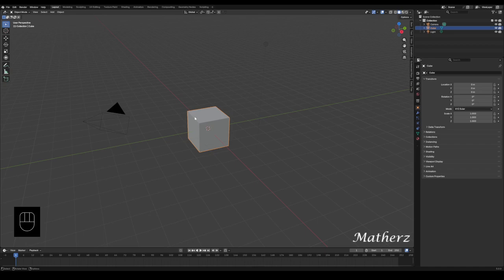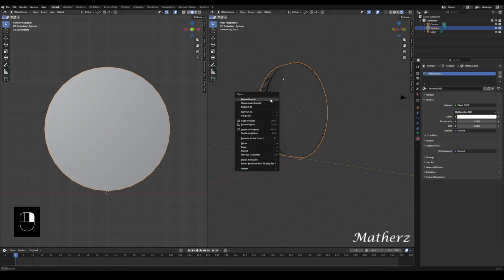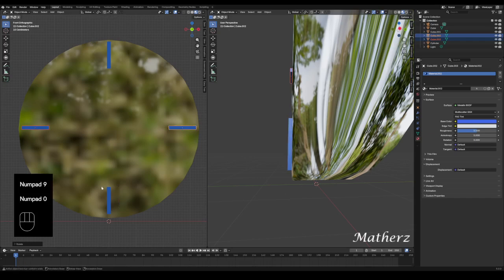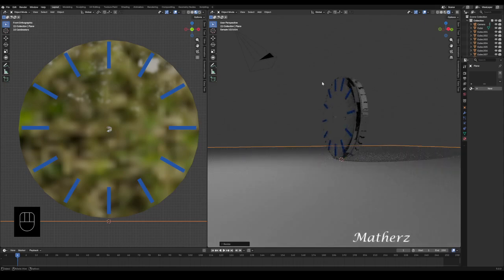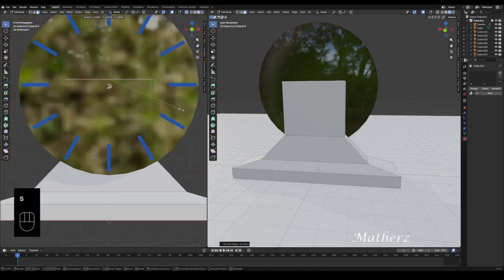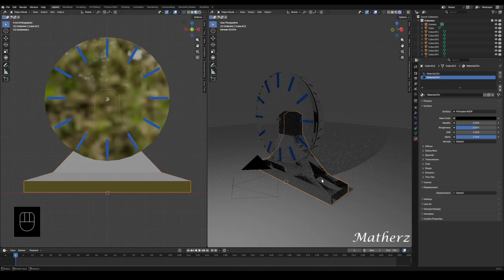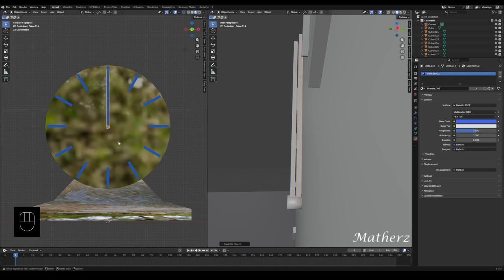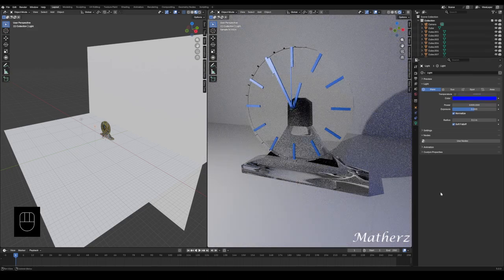(S:2)(#15) Blender Tutorial: Make a Glass Clock. Cycles 5.0